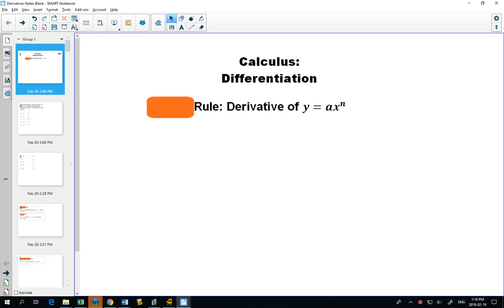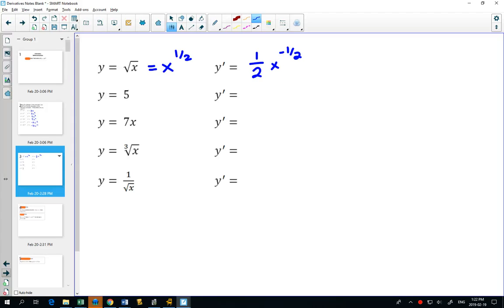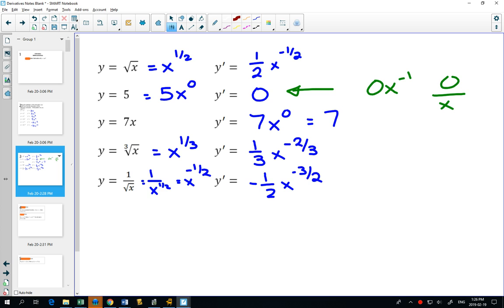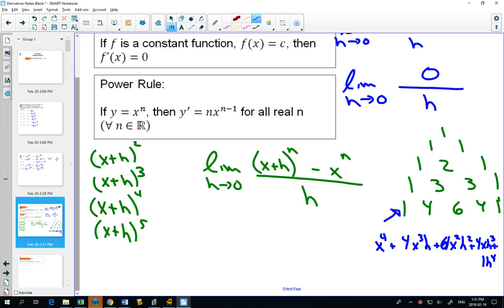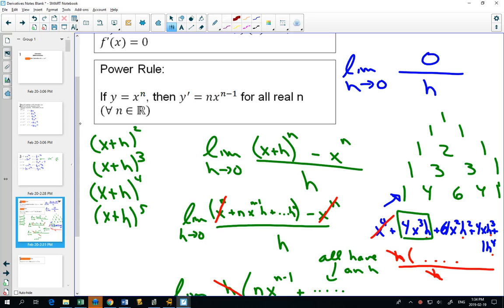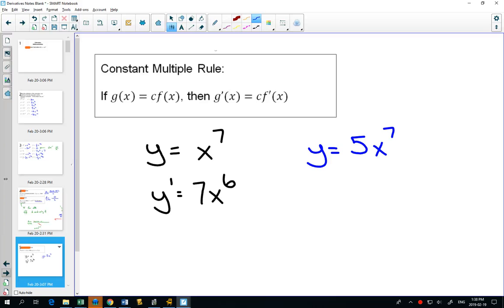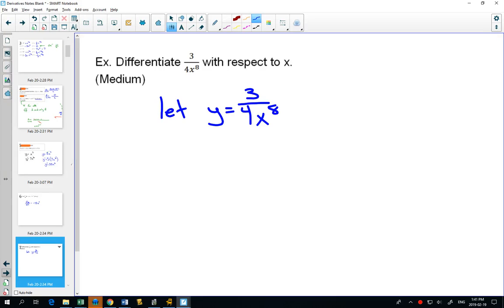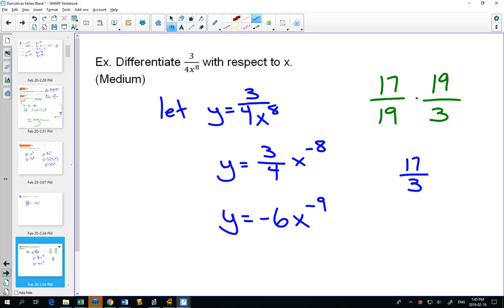45S Power Rule